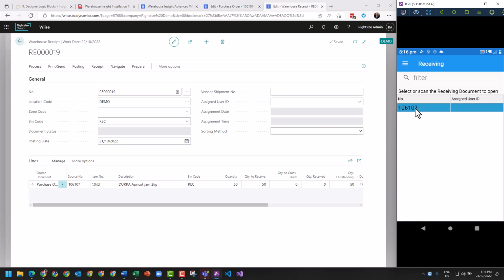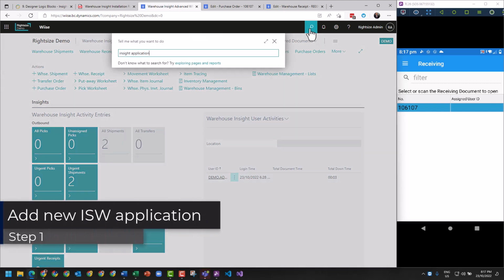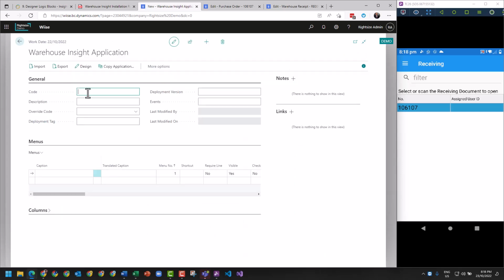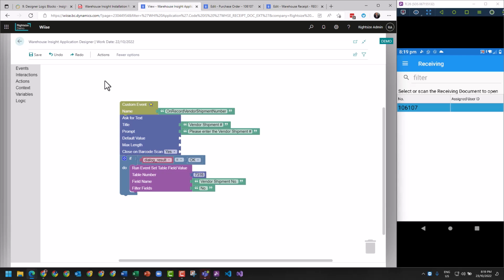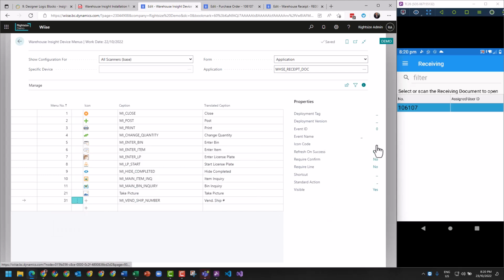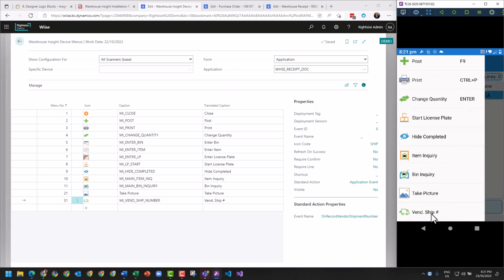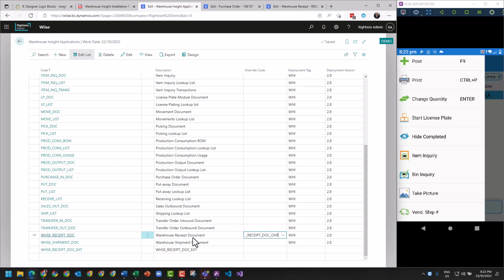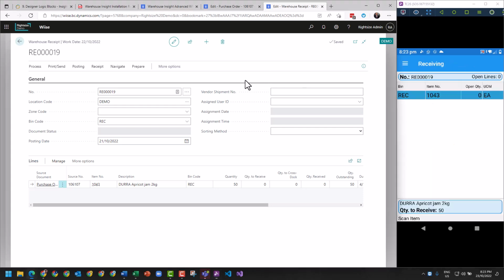How to capture Vendor Shipment No. in Insight Works WMS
By default Insight Works does not provide the capacity to document the Vendor Shipment Number on receipt. In this video we introduce Insight Works application data blocks, and see it in action adjusting our demo environment to solve this problem.